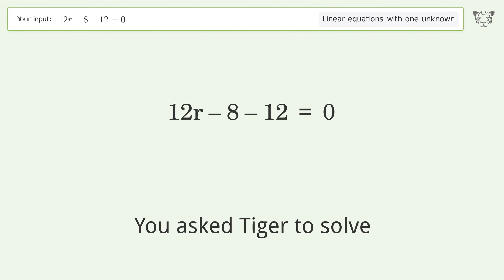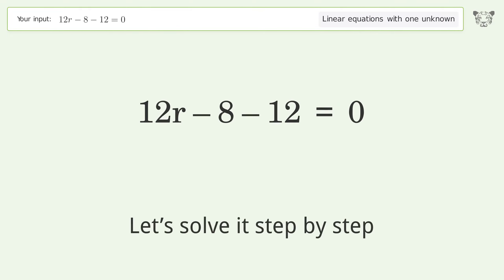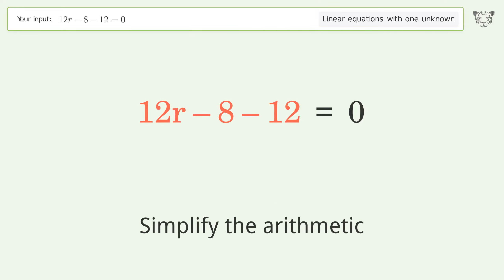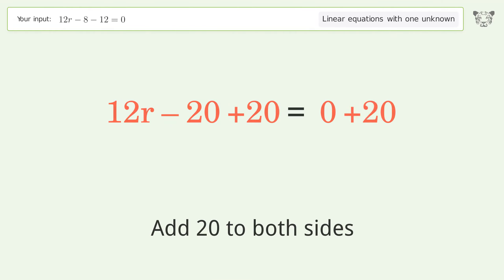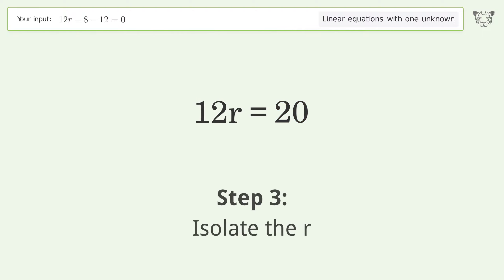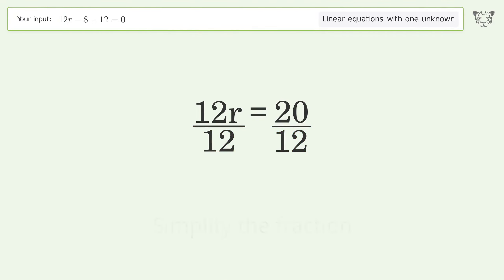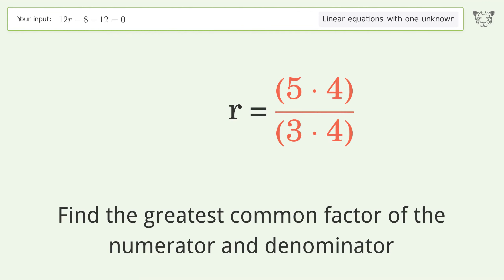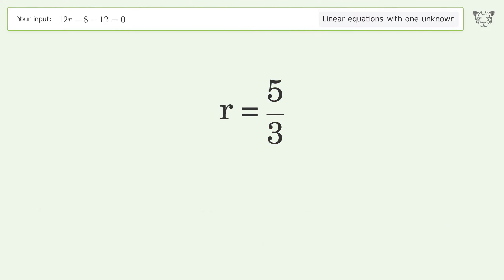Linear equation with one unknown: Solve 12r-8-12=0 step-by-step solution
Solving 12r-8-12=0 using the linear equation with one unknown solver

for a step-by-step and more tips and tricks for dealing with linear equations with one unknown.